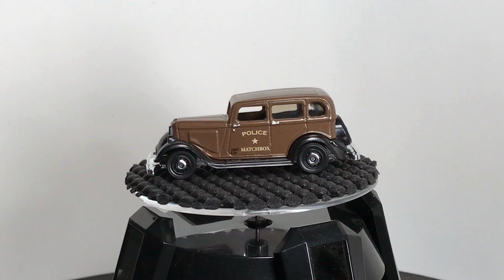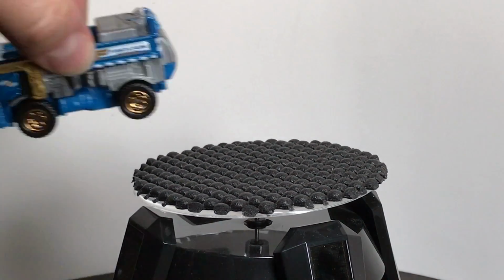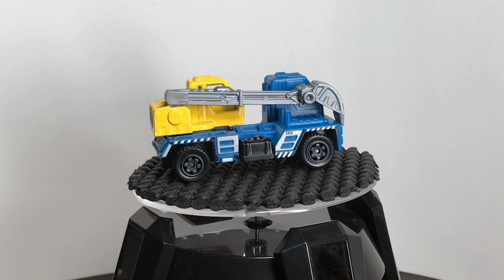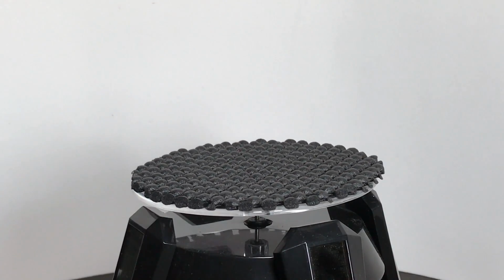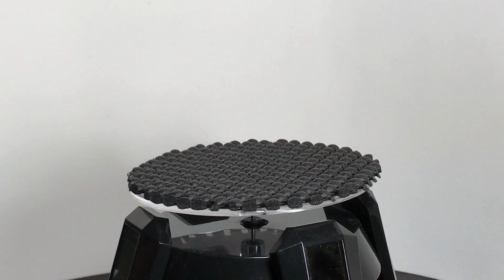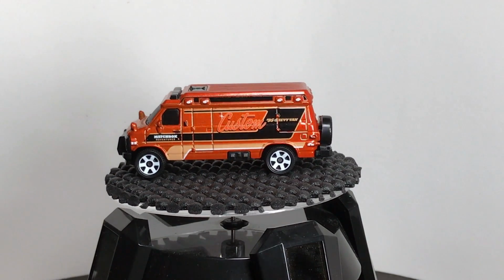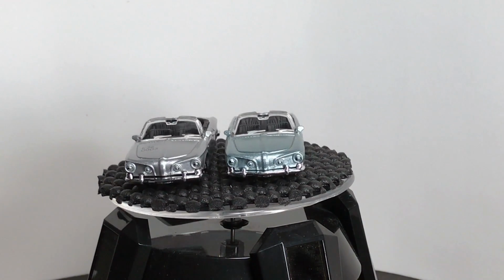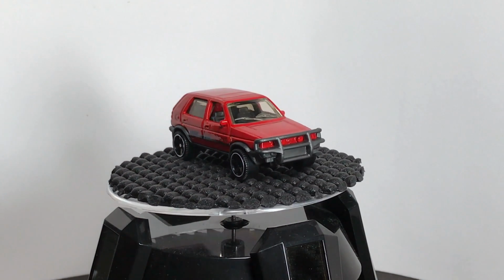Lamley Preview, Part 2: Upcoming 2018 Matchbox C & D Assortment Models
Part 2 of our look at upcoming Matchbox for 2018.  This isn't everything in the batch, so much more to come!